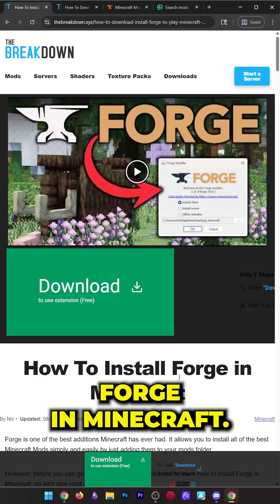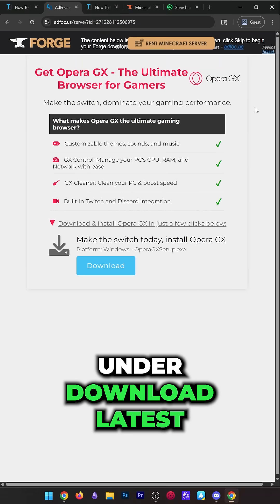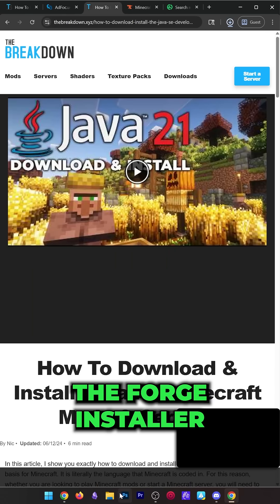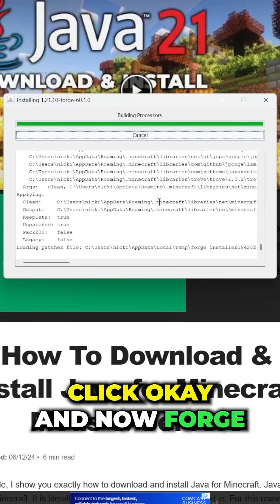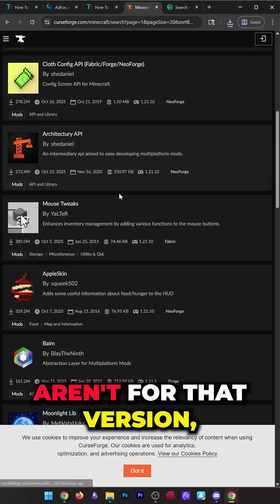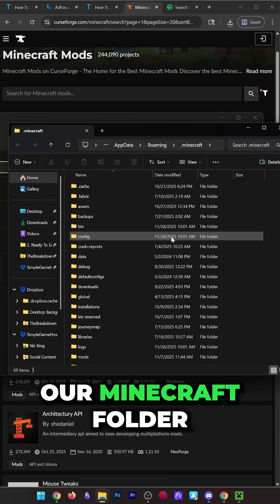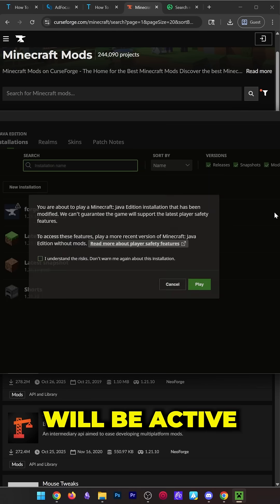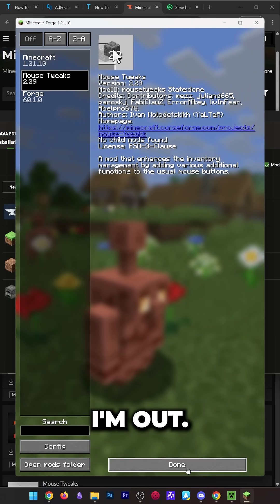How To Get Forge in Minecraft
If you want Forge mods in Minecraft, this is the video for you. We show you exactly how to get Forge in Minecraft allowing you to start playing any Forge mods you want.

About this video: Forge is one of the most popular and oldest Minecraft mod loaders. There are thousands of amazing mods for Forge, and this video shows you how to get it quickly.

To get started, you will need to download Forge. There is a link to get Forge in the comments. This will take you to our guide on getting Forge. Click “Download” to go to the download page, and the select the version of Forge you want. Click on “Installer” and then on the next page “Skip Ad” to start downloading Forge.

Now, open the Forge Installer with Java. If you need Java, there is a guide for that in the description above. The Java program is required in order to install Forge mods.

In the installer, just click “Install Client”, click “Okay” and Forge will install.

Download some Forge mods from CurseForge or Modrinth, and then go to Minecraft, click on “Installations”, hover over your Forge installation and click the folder icon. This will open your .minecraft folder. Move any mods you want into this folder. It’s that easy to get Forge mods.

When you play Minecraft with Forge, your mods will be installed!